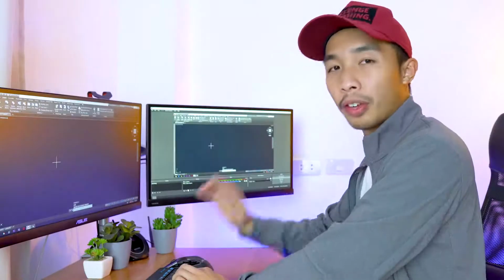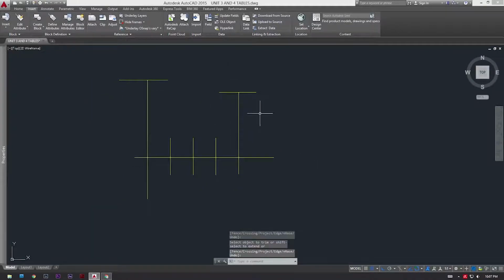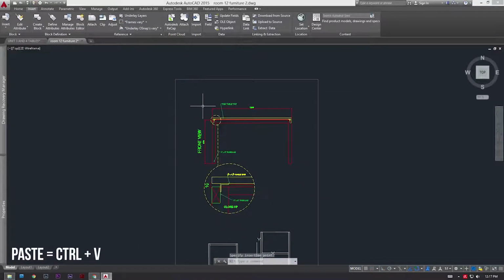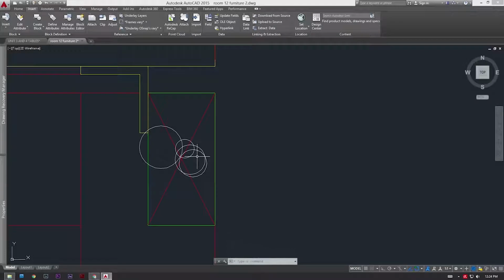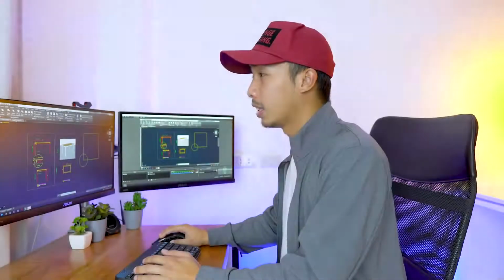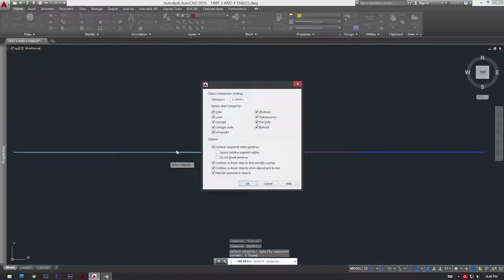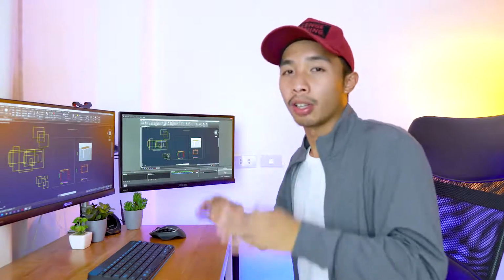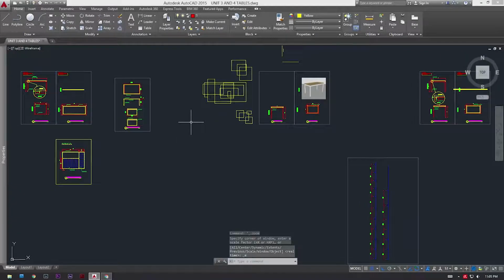Secret AutoCad Commands Every Beginner Must Know